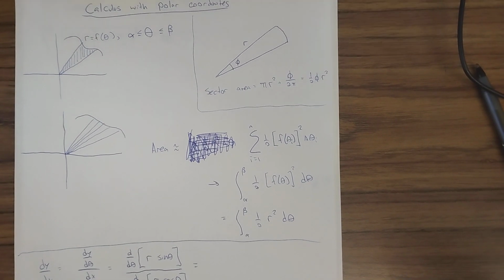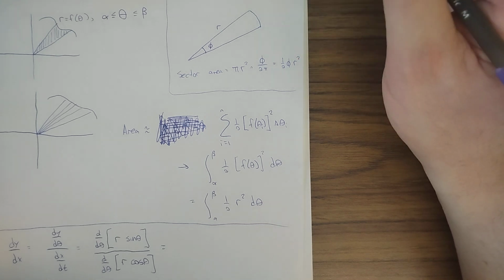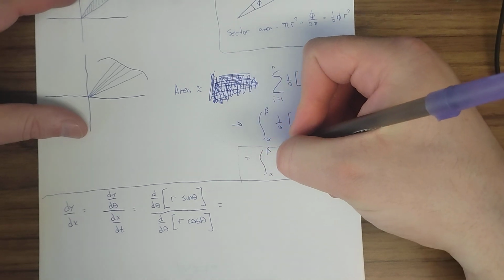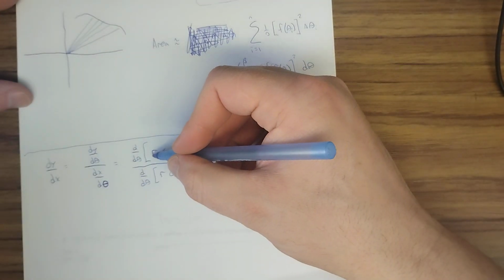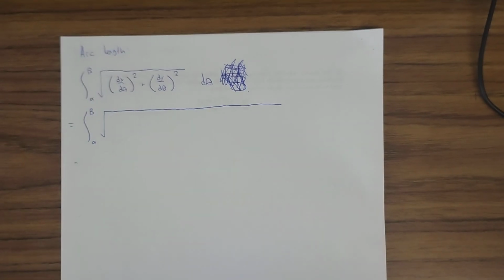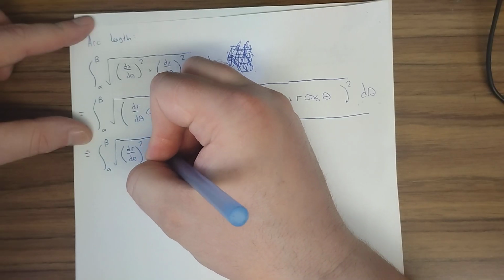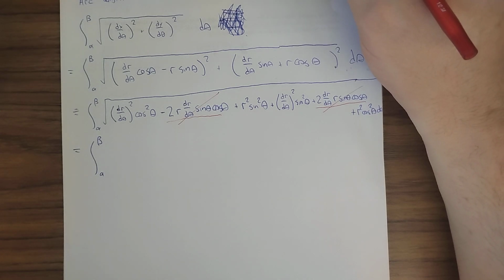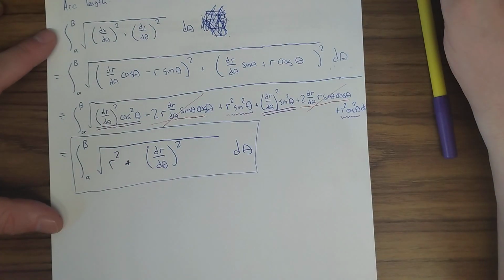Calculus in polar coordinates